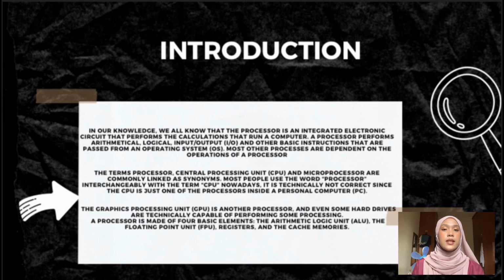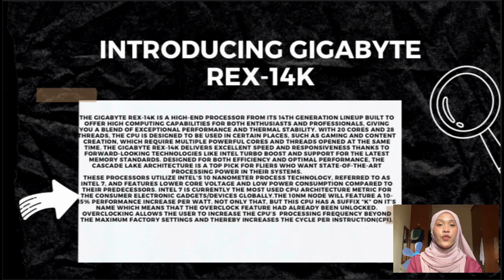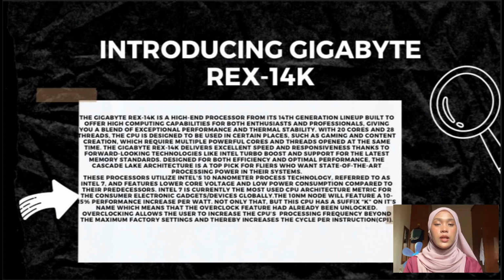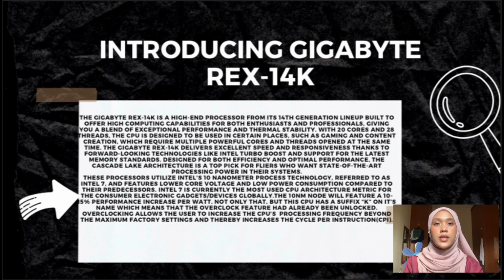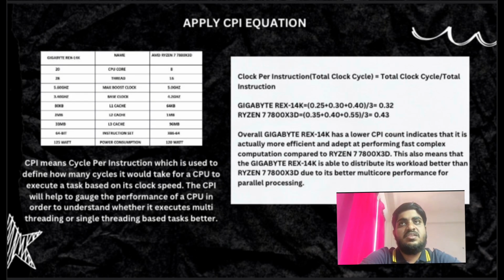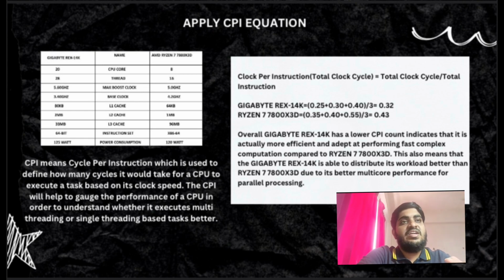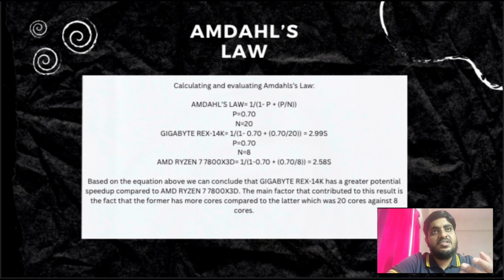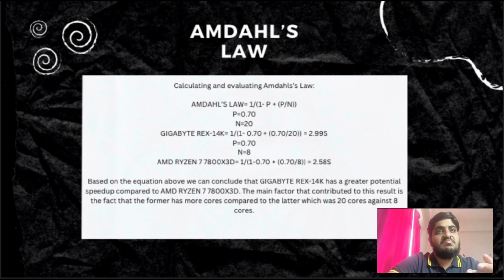FOCS GROUP 4 CPU PRESENTATION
THIS IS A PRESENTATION OF THE ASSIGNMENT ON DESIGNING A CPU FOR FUNDAMENTAL OF COMPUTER SYSTEM (FOCS)